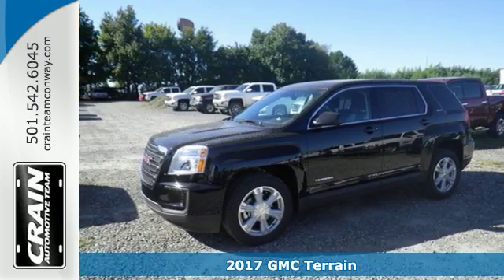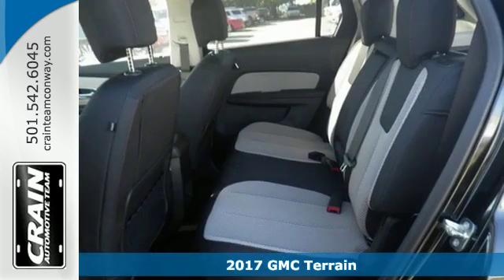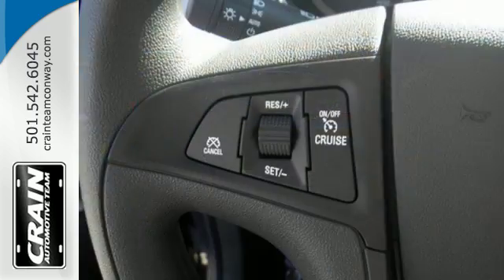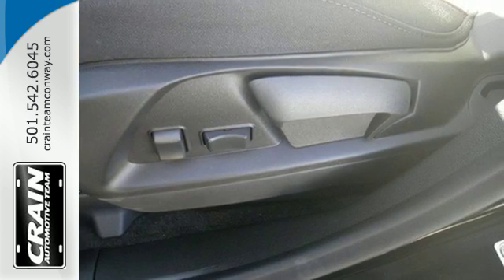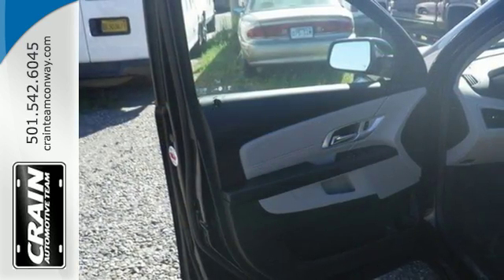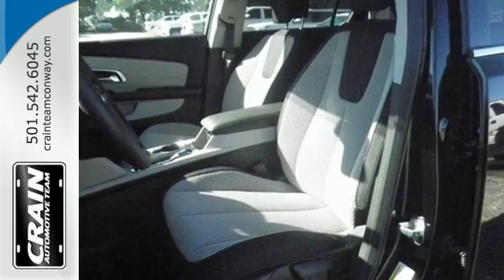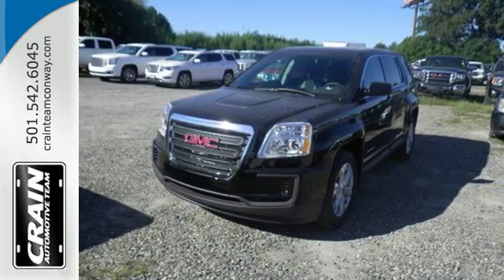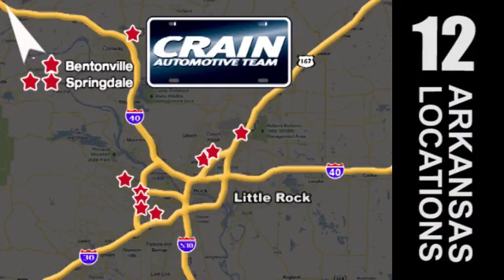New 2017 GMC Terrain Conway AR Little Rock, AR 7GT8896 - SOLD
Year: 2017
Make: GMC
Model: Terrain
Trim: 3SA
Engine: 2.4L DOHC 4-Cyl SIDI Spark Ignition DI Engine
Transmission: Automatic
Color: Onyx Black
Interior: Light Titanium
Stock #: 7GT8896
VIN: 2GKALMEK5H6178958
This outstanding example of a 2017 GMC Terrain SLE is offered by Crain Buick Conway. This GMC includes: TRANSMISSION, 6-SPEED AUTOMATIC (STD) A/T 6-Speed A/T E85 FLEXFUEL CAPABLE, FOR 2.4L DOHC 4-CYLINDER ENGINE Flex Fuel Capability LICENSE PLATE BRACKET, FRONT ENGINE, 2.4L DOHC 4-CYLINDER SIDI (SPARK IGNITION DIRECT INJECTION) 4 Cylinder Engine Gasoline Fuel AUDIO SYSTEM, COLOR TOUCH AM/FM/SIRIUSXM STEREO WITH MP3 PLAYBACK AM/FM Stereo MP3 Player Satellite Radio Bluetooth Connection Auxiliary Audio Input EMISSIONS, FEDERAL REQUIREMENTS *Note - For third party subscriptions or services, please contact the dealer for more information.* This SUV gives you versatility, style and comfort all in one vehicle. Why spend more money than you have to? This GMC Terrain will help you keep the extra money you'd normally spend on gas. Beautiful color combination with Onyx Black exterior over Light Titanium interior making this the one to own! Every new and pre-owned vehicle is backed by the Crain Commitment, including our 100% low price guarantee, a 100 hour love it or leave it exchange policy, and a 100 year 100,000 mile warranty. The Crain Team's Got 'Em!

Address:
1003 North Museum Road